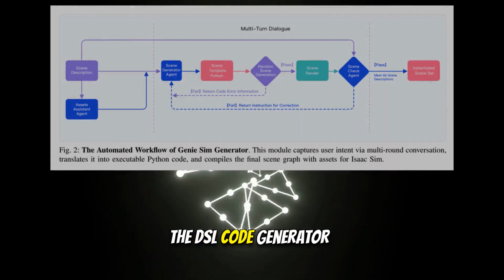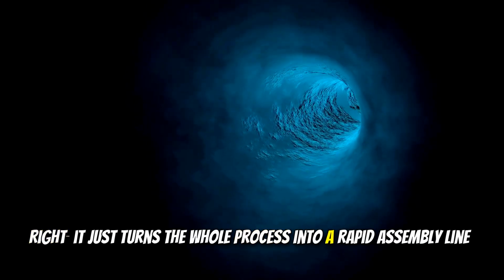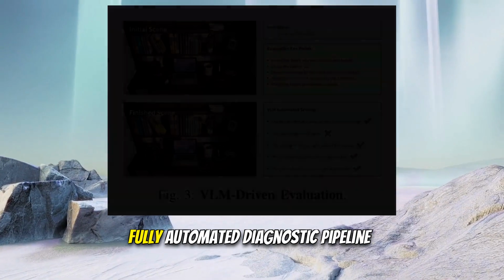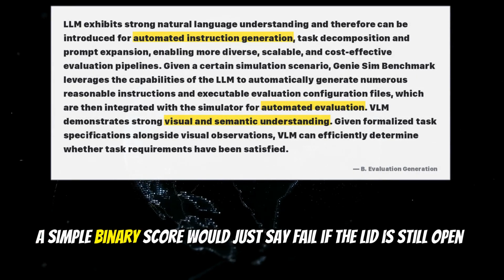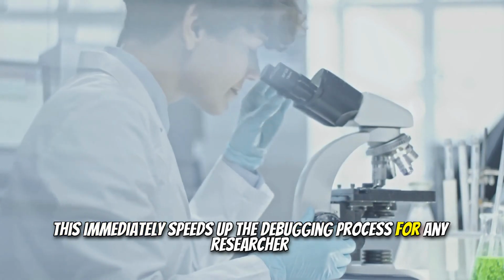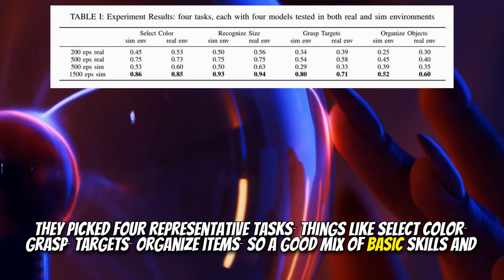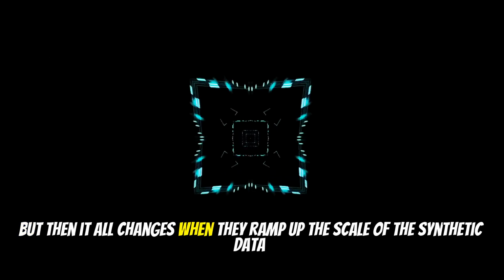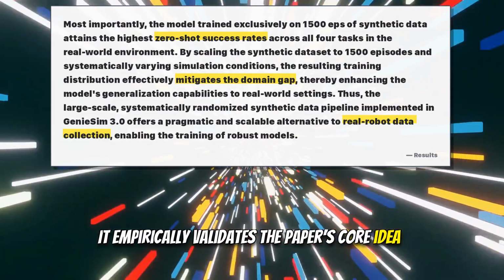Genie Sim 3.0 : A High-Fidelity Comprehensive Simulation Platform for Humanoid Robot (Jan 2026)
Title: Genie Sim 3.0 : A High-Fidelity Comprehensive Simulation Platform for Humanoid Robot (Jan 2026)

Summary:
This paper introduces Genie Sim 3.0, a unified simulation platform designed to accelerate robotic manipulation research through high-fidelity environment reconstruction, automated scene generation, and scalable data collection. Leveraging Large Language Models (LLMs) to generate diverse scenes from natural language, the platform offers over 10,000 hours of synthetic training data and a benchmark of 100,000+ evaluation scenarios. The study demonstrates that models trained on this synthetic data achieve robust zero-shot sim-to-real transfer, providing a cost-effective solution to the data scarcity bottleneck in embodied AI.

Key Topics:
- Humanoid Robotics
- Simulation Platform
- Sim-to-Real Transfer
- Synthetic Data Generation
- Vision-Language-Action (VLA) Models
- LLM-driven Scene Generation
- Automated Evaluation

Chapters:
00:00 - Introduction to Genie Sim 3.0
01:24 - Solving Embodied AI Bottlenecks
03:48 - LLM-Driven Scene Interpretation
04:56 - RAG-Based Asset Retrieval
05:59 - Generating Simulation Code
07:09 - Achieving Photorealistic Reconstruction
08:26 - Automated VLM Evaluation
10:16 - Scalable Data Collection
12:04 - Task Complexity Taxonomy
12:45 - Validating Zero-Shot Transfer
14:43 - Analyzing Simulation Reliability
15:40 - Conclusion and Future Implications